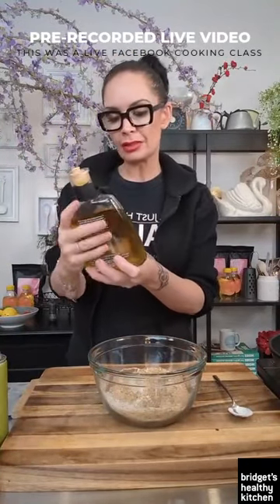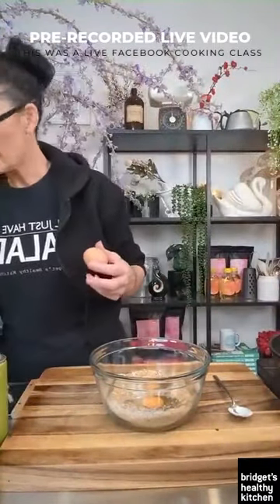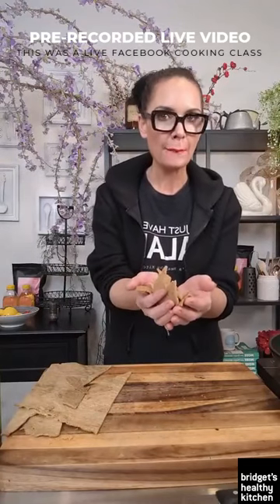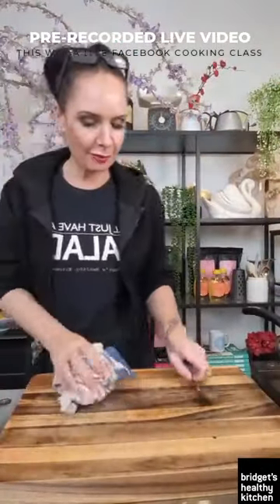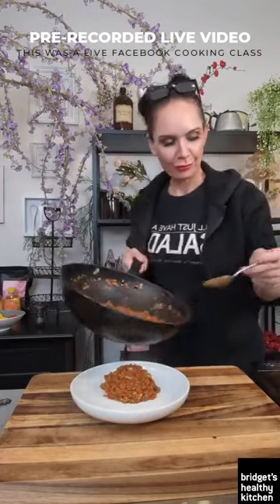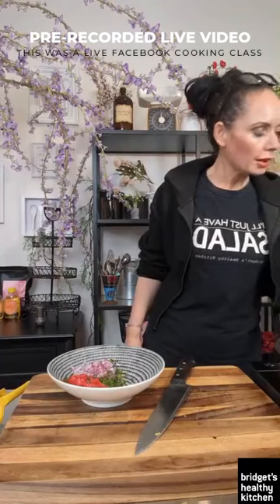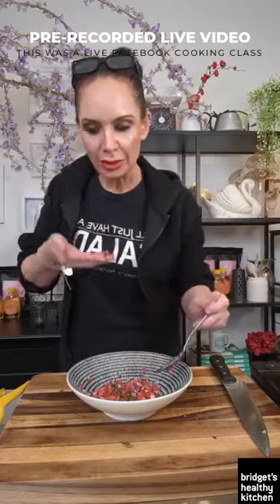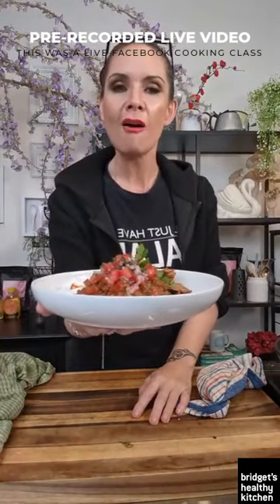Easiest + healthiest nacho beef recipe | Easy dinner recipes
Hello everyone! This is a pre-corded LIVE Facebook cooking class so sit back, grab yourself a hot tea and enjoy!